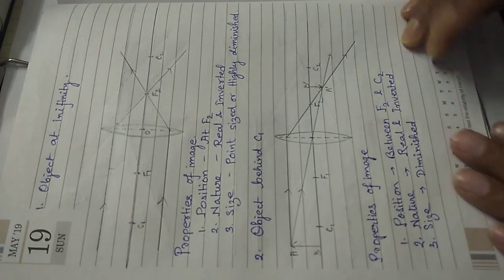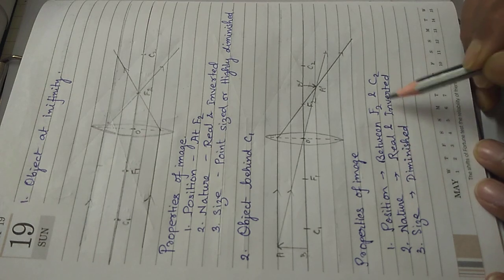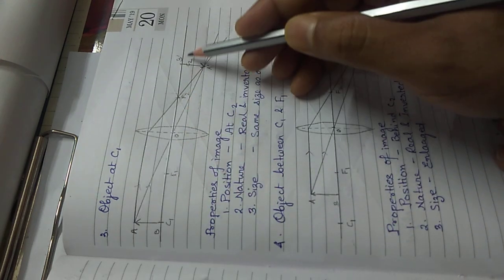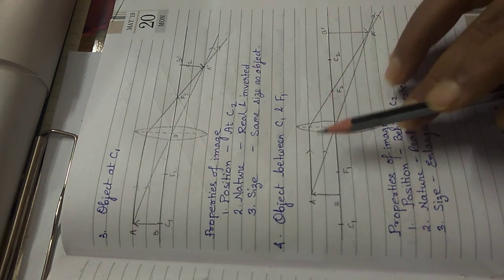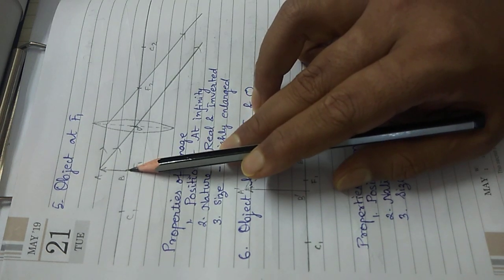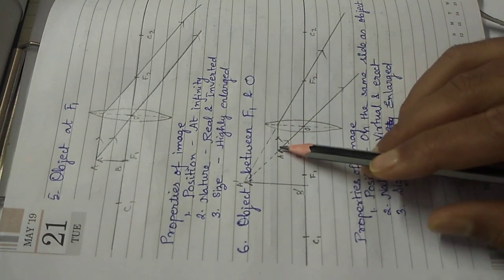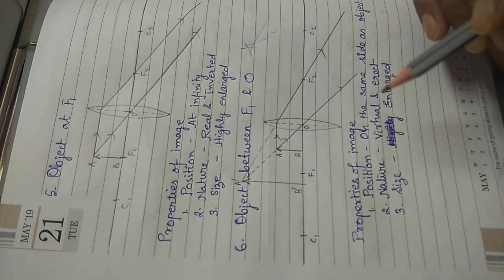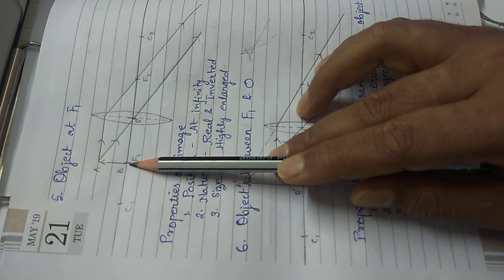Ray diagrams of Convex Lens : class 10